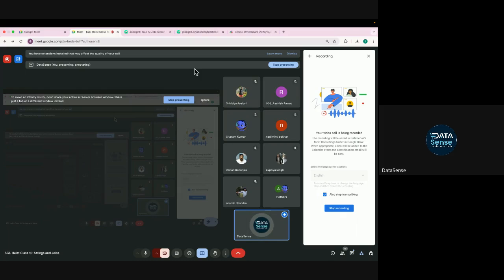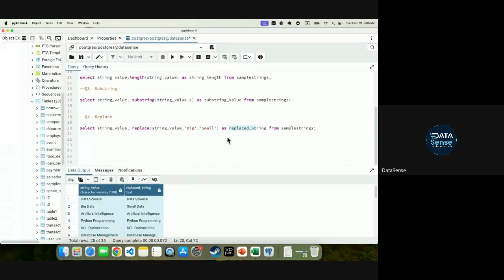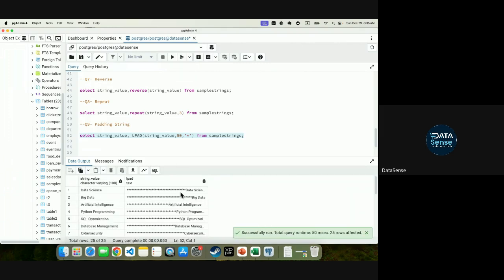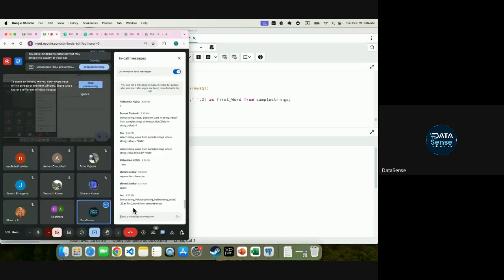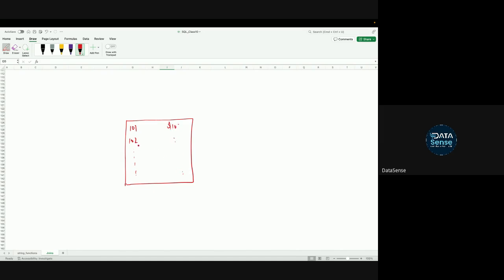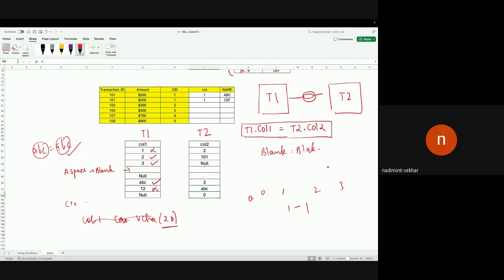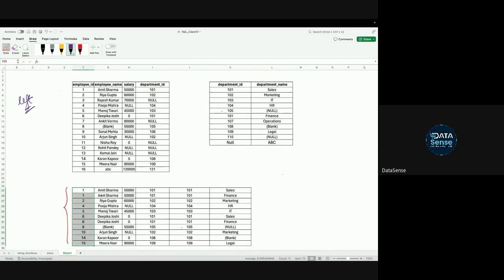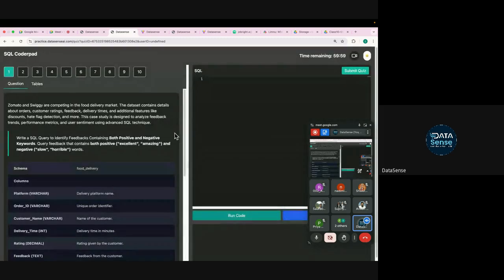𝗦𝗤𝗟 𝗛𝗲𝗶𝘀𝘁 𝗖𝗹𝗮𝘀𝘀 𝟭𝟬: 𝗦𝘁𝗿𝗶𝗻𝗴 𝗙𝘂𝗻𝗰𝘁𝗶𝗼𝗻𝘀 𝗮𝗻𝗱 𝗝𝗼𝗶𝗻𝘀